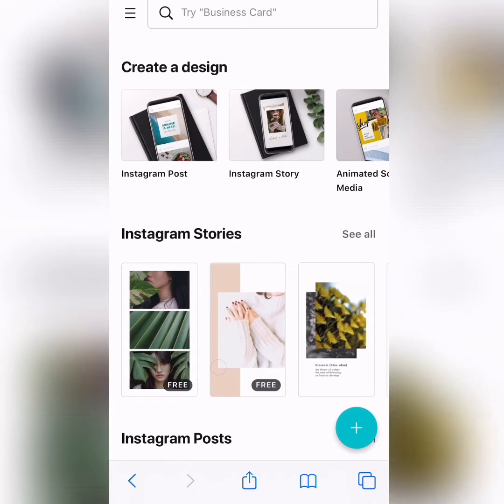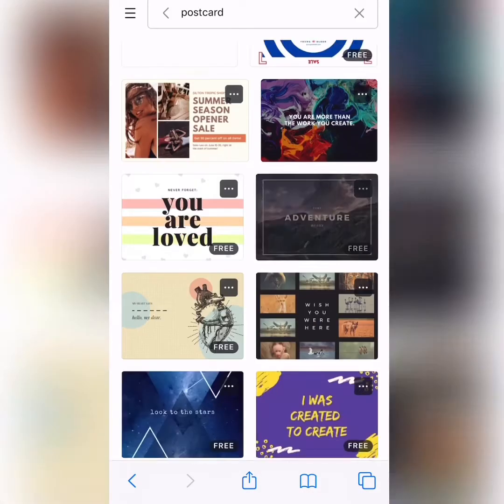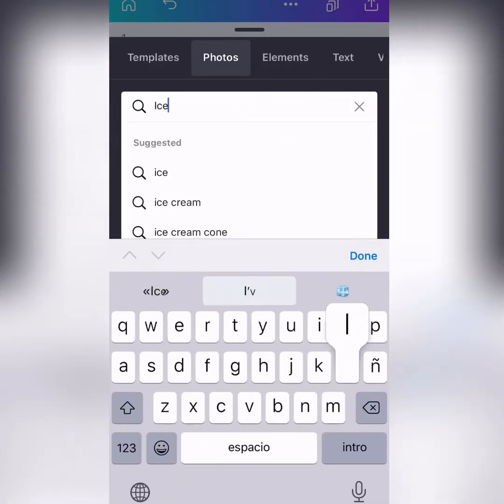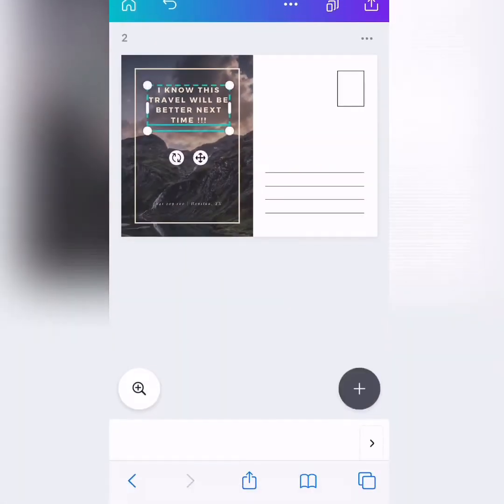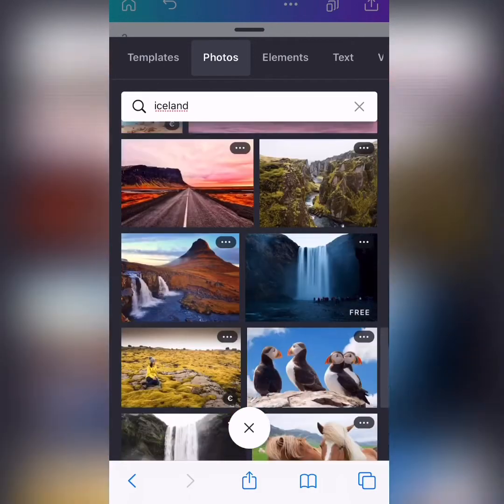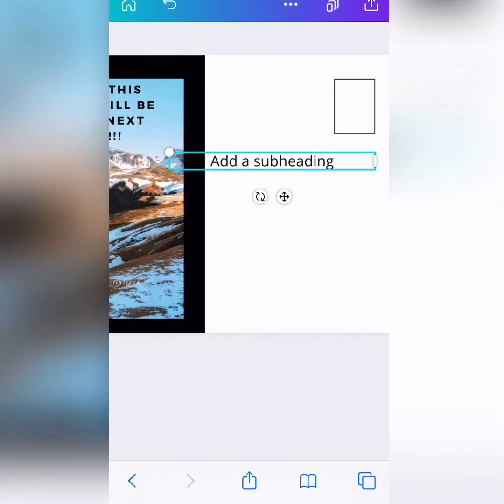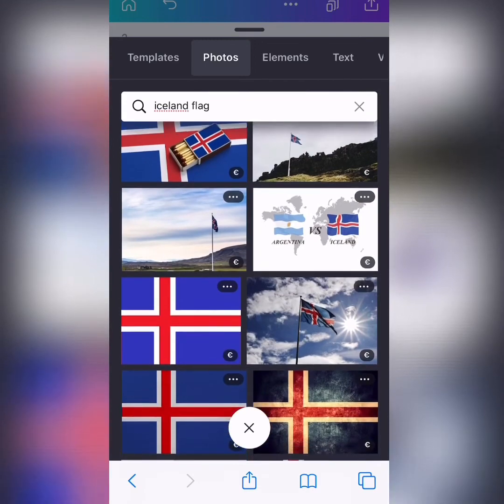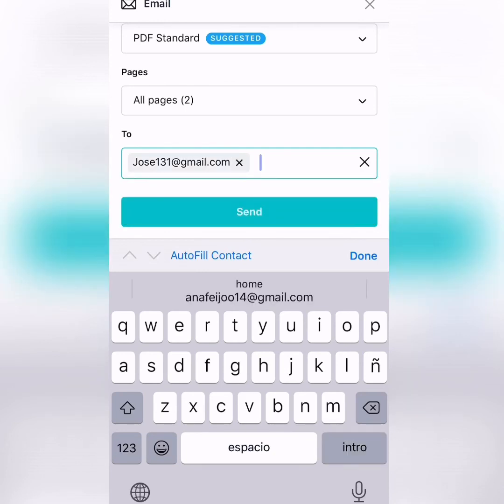Make a Digital PostCard !